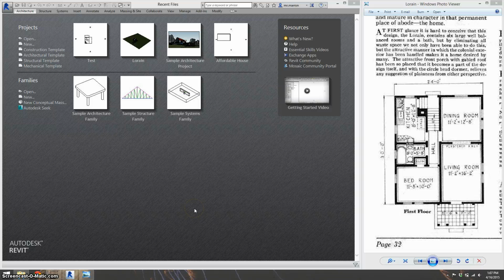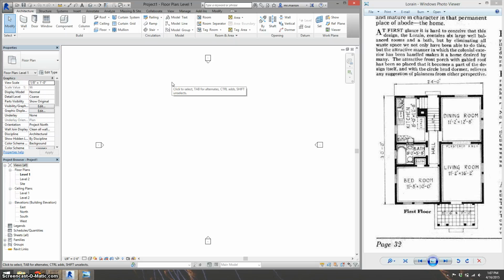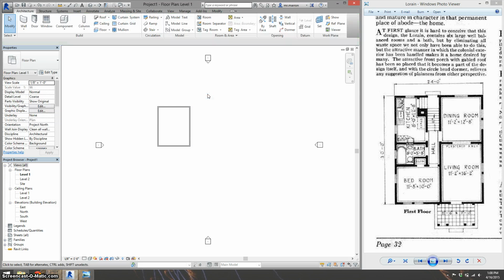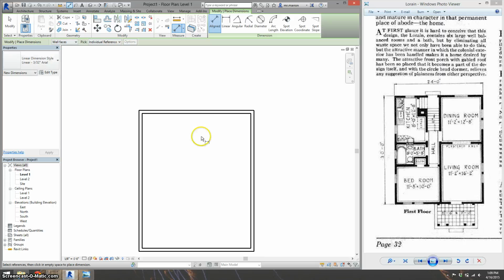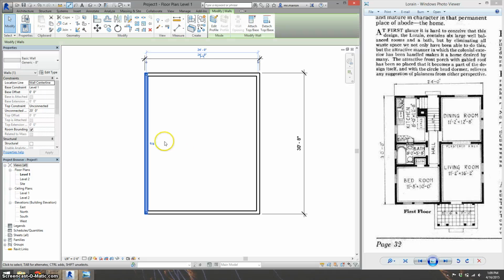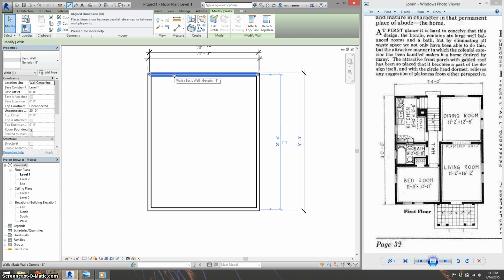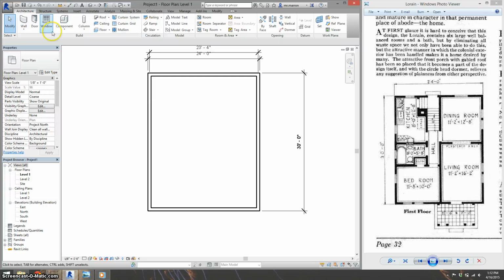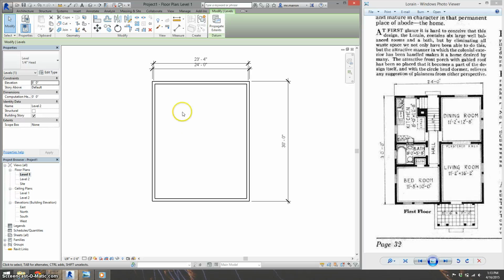Exterior Walls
This video will show you hoe to set up your document and begin drawing exterior walls in Revit.